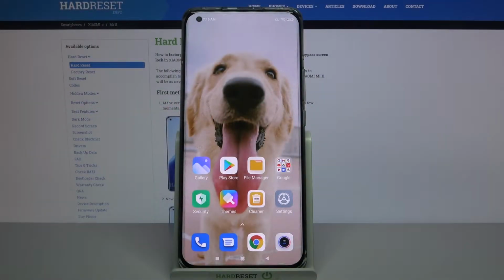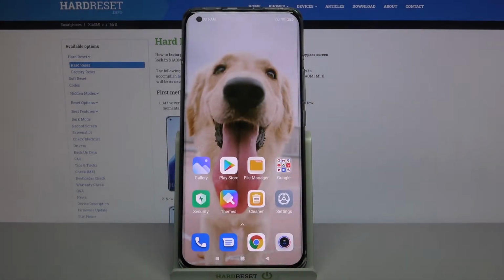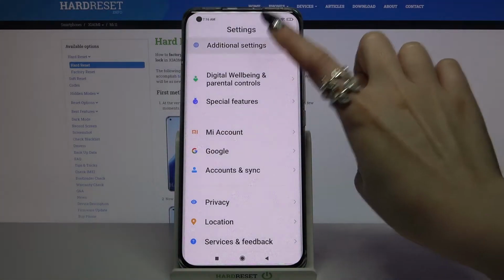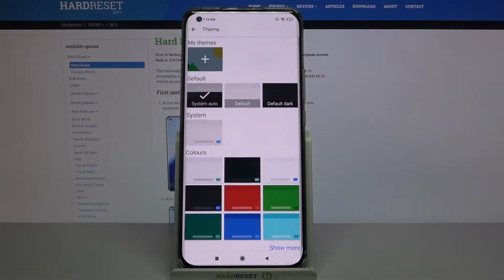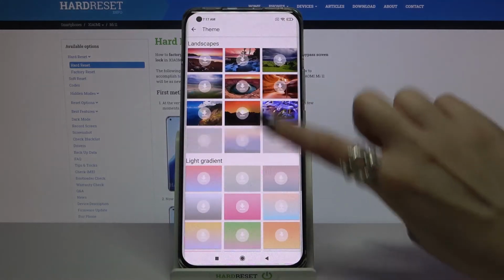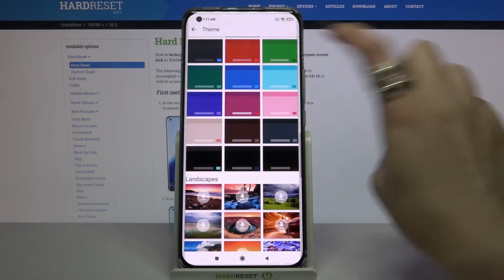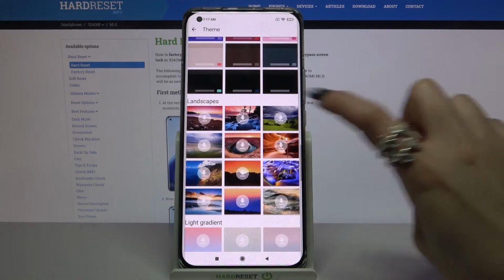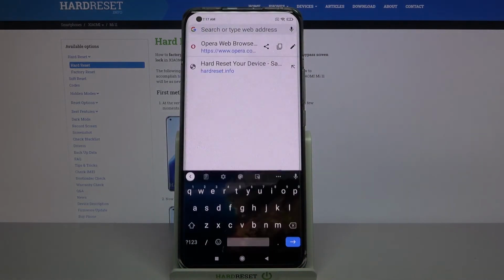How to Change Keyboard Theme on XIAOMI Mi 11 – Customize Keyboard Look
Learn more info about XIAOMI Mi 11:
Open this tutorial if you need to change the keyboard theme in XIAOMI Mi 11. Our specialist will guide you step by step and show you where all the default keyboards are located. Choose one of the available and free keyboard themes and apply it successfully on your device. Decide if you just want to change the keyboard colour, or you can set the landscape as the keyboard background, or if you prefer a light or darker keyboard gradient. If you want to know how to create your own keyboard theme then you have to find the tutorial on our YouTube channel!